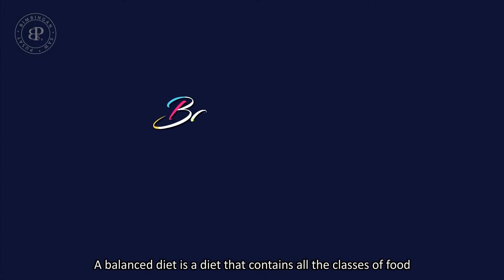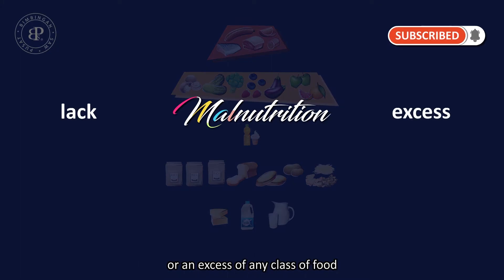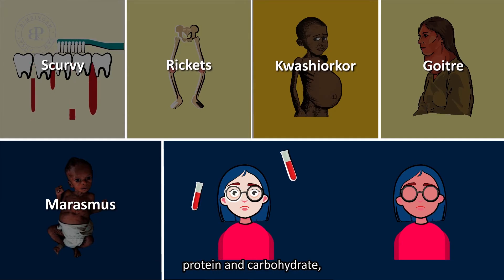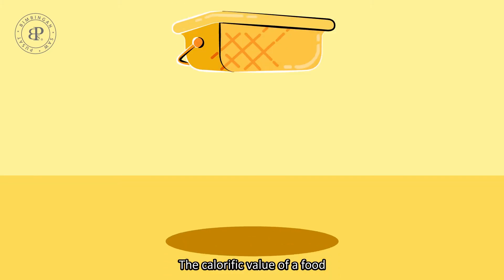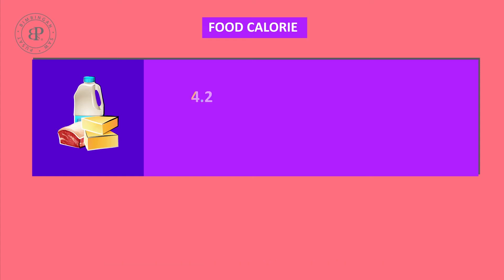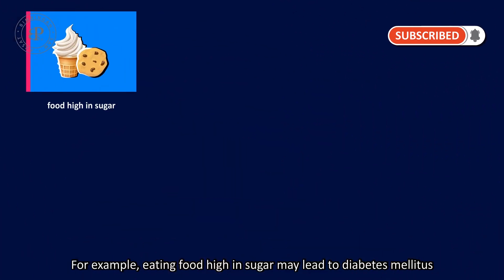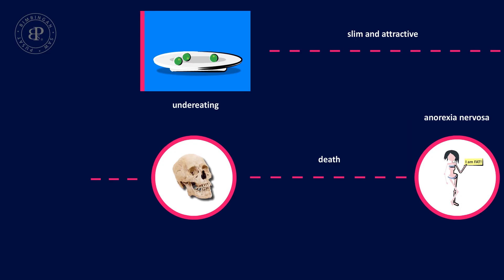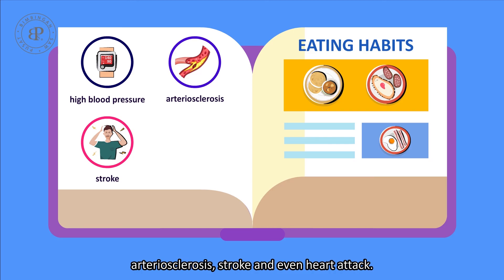Nutrition and Food Technology - Exam Tips & Tutorials | Part 1/4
Nutrition is the process by which organisms obtain nutrient in food to produce energy to carry out life processes.